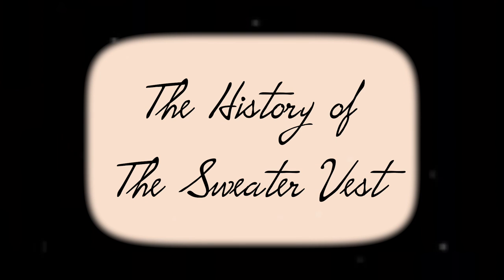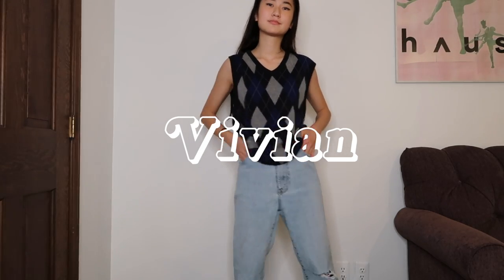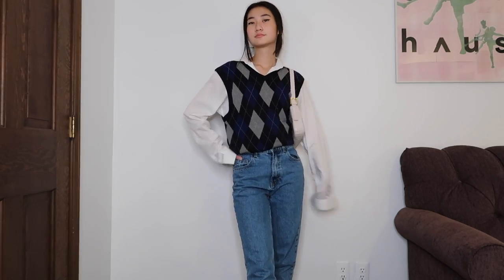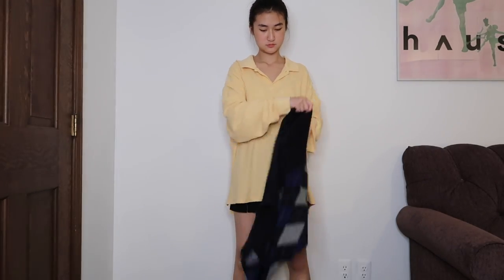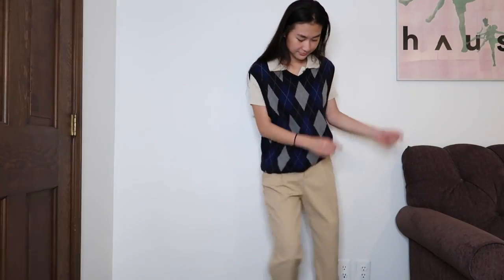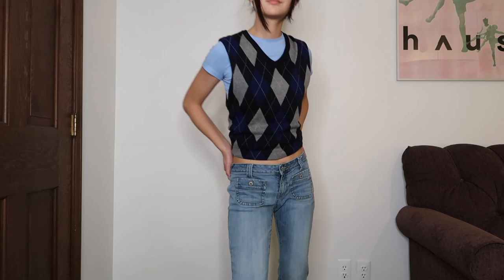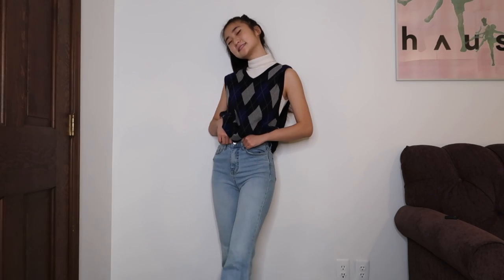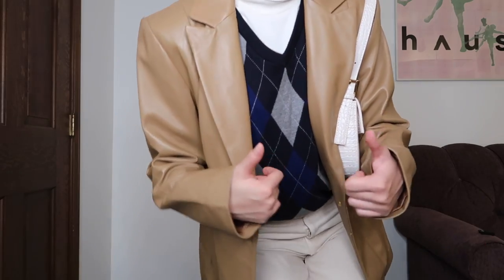1 Sweater Vest, 10 Outfits | 10 ways to wear a sweater vest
Hello friends!
LOL I HOPE YOU ENJOYED THE INTRODUCTION. Omg I don’t even know what I was doing. But I am back with another 1 __, 10 ways video!!! And this time, the start of the show is the SWEATER VEST. I show you gorgeous humans 10 ways to style this sweater vest. Everything from skirts, layering, and hoodies :)) I hope y’all enjoy
Sending virtual hugs
Xx Lindsiann

(I got the sweater vest from my dad. The brand is called Chaps)

Music
Hella Maker- Jazz Trouble

Q&A
Name: Lindsiann
Age: 17
Height: 5'6
Ethnicity: Chinese
Camera: Canon G7X Mark 2
Editing: Final cut Pro